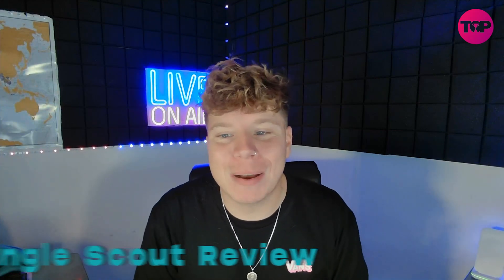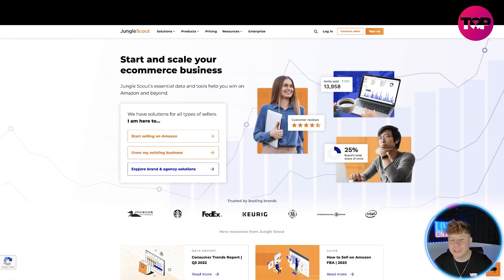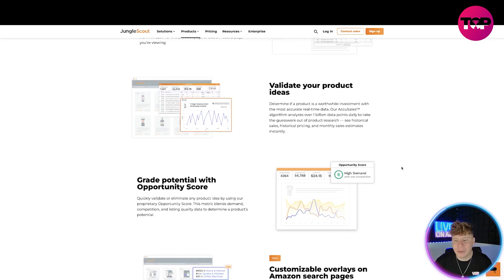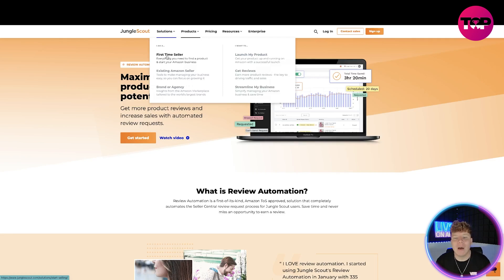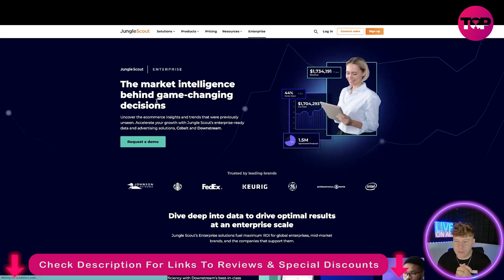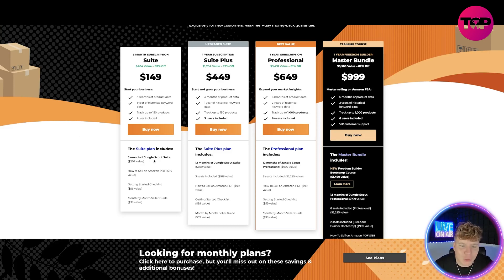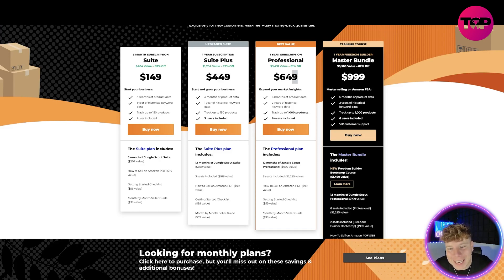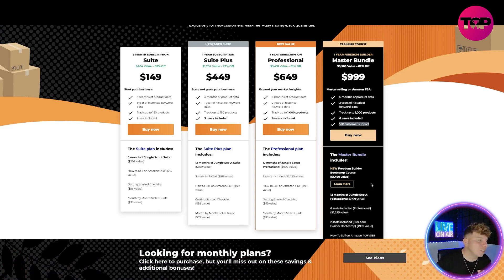Jungle Scout Review | Jungle Scout Tutorial | Jungle Scout Amazon FBA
What is Jungle Scout?
Jungle Scout is an Amazon research tool that helps you find winning products, estimate sales, research keywords, and spy on competitors all from one easy-to-use dashboard.

Basically, it instantly shows you what products will be the most profitable and easiest to grow your business with.

It was founded by Greg Mercer in 2014, the year that marks the divide between the Amazon research “Dark Ages” and the modern “Renaissance.”

Why You Need Jungle Scout
Believe it or not, people were actually selling products in the prehistoric era referred to as pre-JungleScout.

Aside from competing for land and food with giant reptiles, during these times Amazon geeks like me had to manually research everything by digging for products, analyzing competitors, and creating libraries of spreadsheets with what little data we had access to.

Instead of spending hours and hours doing that yourself and relying on your gut feeling (which I still love), Jungle Scout does it for you instantly.

Also, product research is the single most important factor for success, and competition is increasing by the day. If you choose a garbage product, you will fail no matter how brilliant you are. The competition is insane these days.

Overview of Jungle Scout Features
If creating a successful Amazon FBA store were a sport, it would be a combination of a 400-meter sprint and a full marathon.

Profitability is a long-term game, and you need to be super patient. But in the short-term, speed and power win out. That’s the whole idea behind Jungle Scout: saving time in the short-term while setting you up for long-term success.

… or at least that’s what the company claims.

I don’t want to make a major claim here, but there’s a reason that Jungle Scout is considered “the Amazon research tool” and why every other tool gets compared to it.

As a product research geek, Jungle Scout’s Niche Hunter is my favorite part of the web app. It lets you identify profitable niche ideas, products, and keywords based on parameters like:

If Amazon were a real jungle full of hidden treasure, the Niche Hunter would be like hiring millions of skilled local guides and sending them out to find the hidden gems.

Jungle Scout’s Product Database contains over 70 million products from the Amazon catalog.

The best thing about it is the preset filters that give you instant inspiration. When you’re staring down a 70-million product list, it’s easy to get analysis paralysis. The filters let you choose the most common criteria (like high-demand/low-competition).

A lot of new Amazon FBA business owners actually overlook the product database. Don’t be one of these people. There’s a ton of good information here—things like profit calculator (including fees), international marketplaces, and product ranking.

For example, if you’re aiming for products with an average price of $350 and 4-star ratings, you can see every product on Amazon that matches those criteria in seconds.

The product database is super helpful no matter what stage you're at in your Amazon FBA journey.

I hope you found value in our Jungle Scout Review video. Make sure to leave a like on the video if you gained value from it!

⏰Timestamps⏰

0:00 intro
0:17 Junglescout.com
2:58 Pricing
4:46 Summary